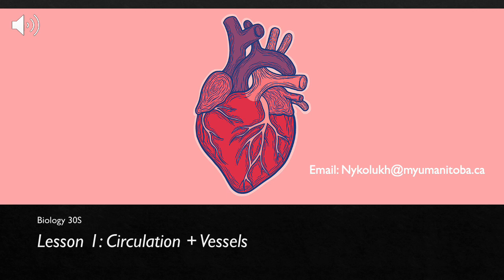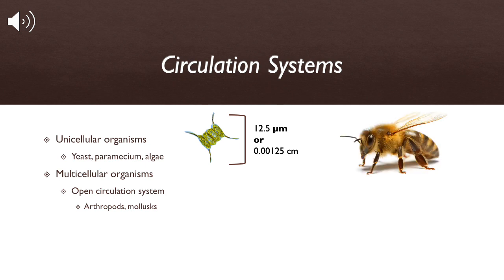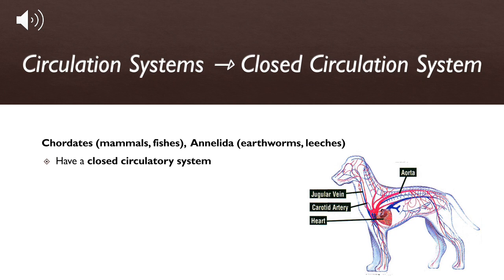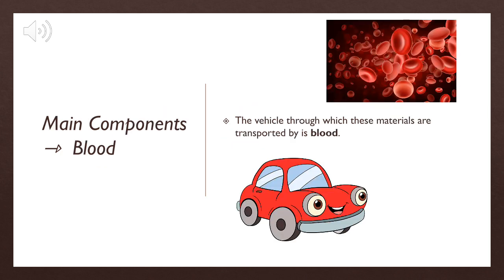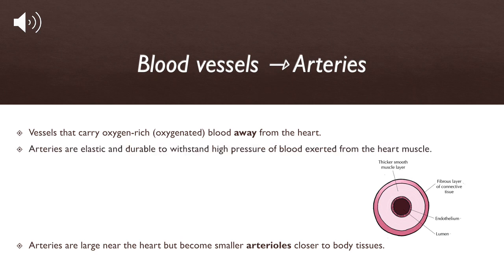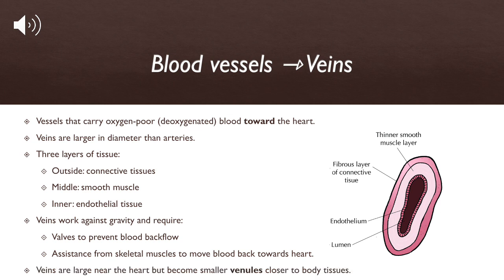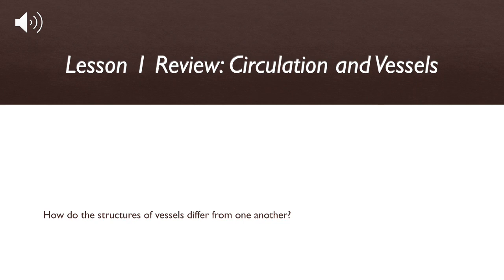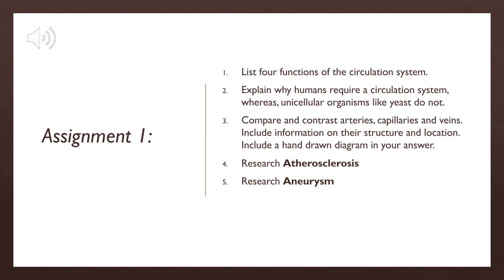Circulation - Lesson 1: Circulation and Vessels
In this lesson, you will learn about:
 - Why humans need a circulation system
 - How other animals transport materials through their bodies
 - The three main components of the circulation system
 - Different types of blood vessels